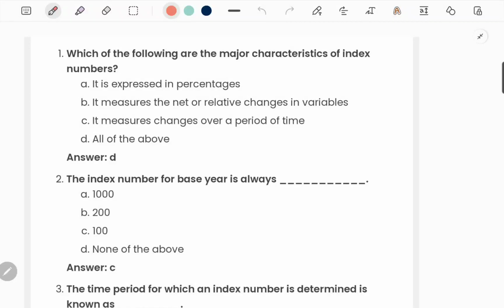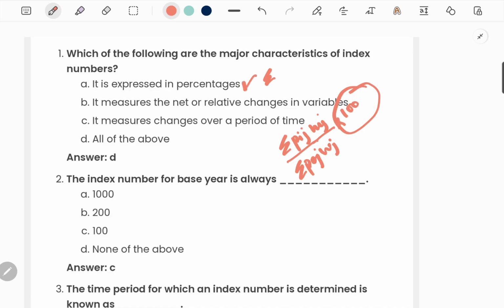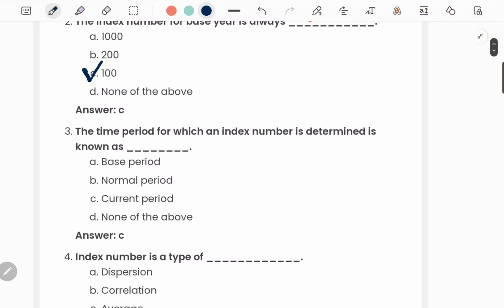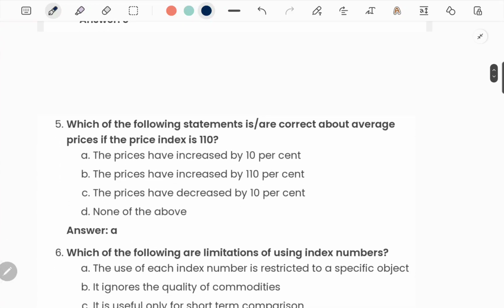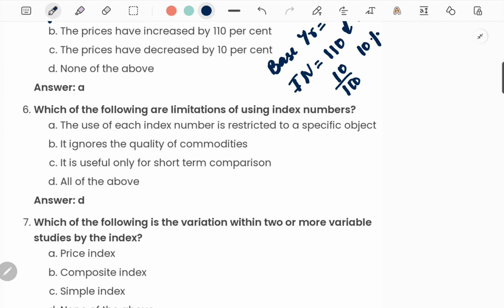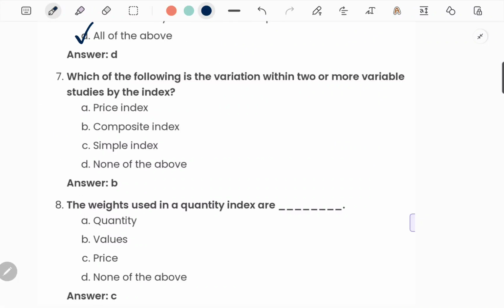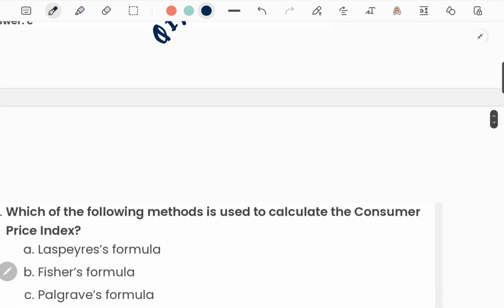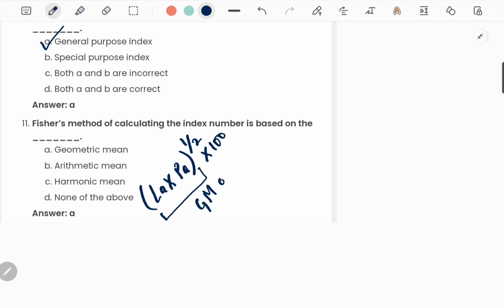MCQ ON INDEX NUMBERS